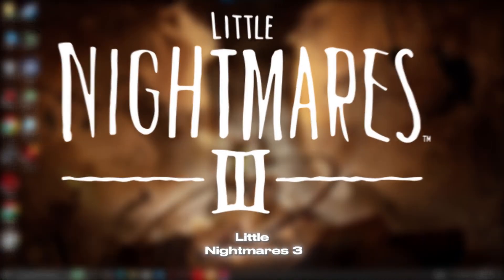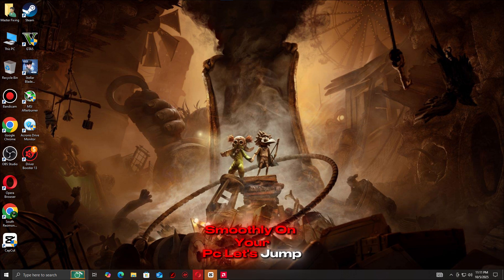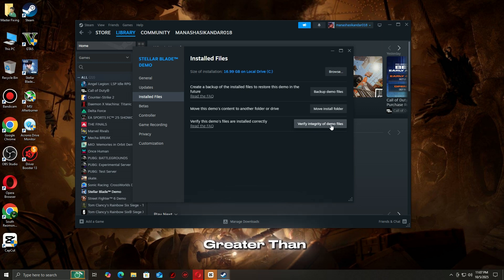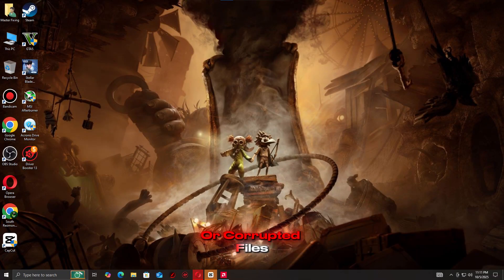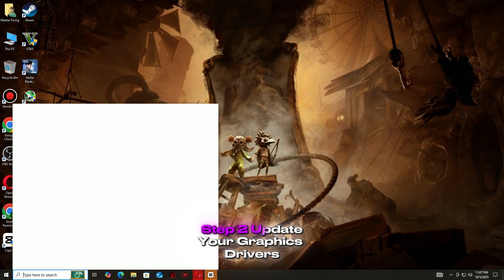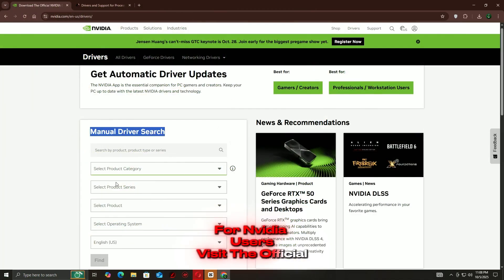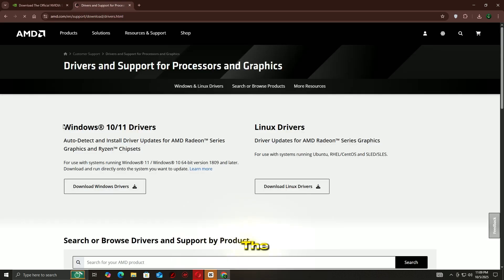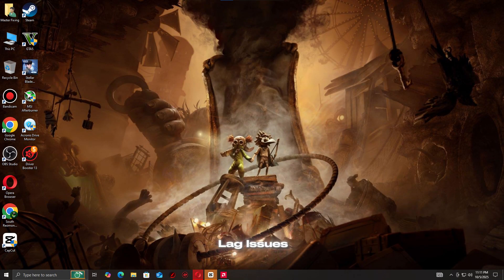How to Fix Little Nightmares 3 Not Launching, Freezing, Crashing & Black Screen on PC Easy Fix ✅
Having trouble launching Little Nightmares 3 on your PC? 🖥️ Whether it’s not starting, crashing at startup, freezing, or showing a black screen, this video will guide you through quick and effective solutions to fix the problem and get you back into the game. ⚡

In this step-by-step guide, you’ll learn how to:
✅ Fix Little Nightmares 3 not launching on Windows 10/11
✅ Stop crashes and freezing during gameplay
✅ Solve black screen and stuck-on-loading issues
✅ Verify and repair game files (Steam / Epic Games)
✅ Update your graphics drivers (NVIDIA / AMD / Intel)
✅ Reinstall DirectX and Visual C++ redistributables
✅ Disable overlays and background applications

These fixes will help stabilize your system and eliminate the most common causes behind Little Nightmares 3 errors, so you can enjoy a smooth, uninterrupted gaming experience. 👻